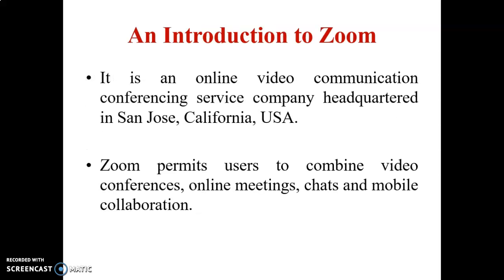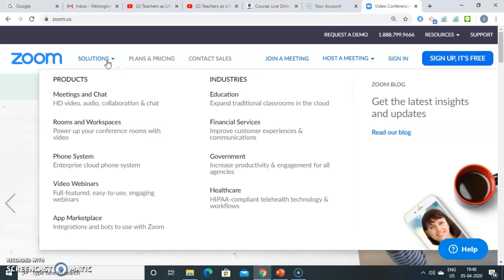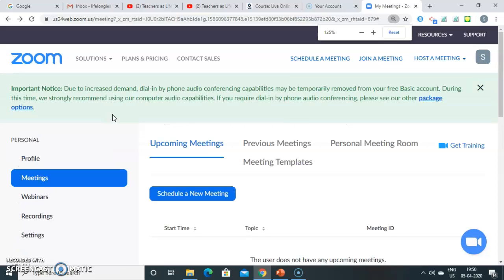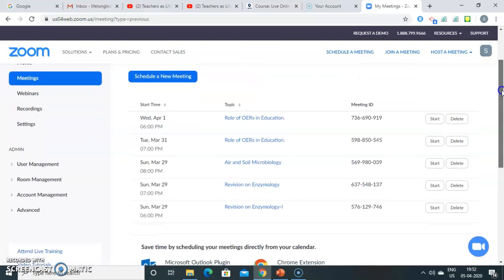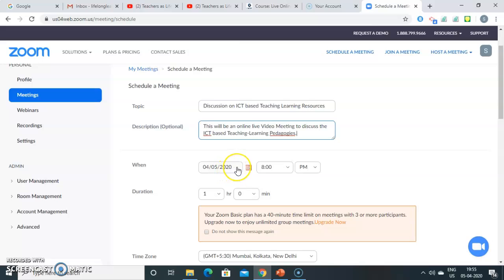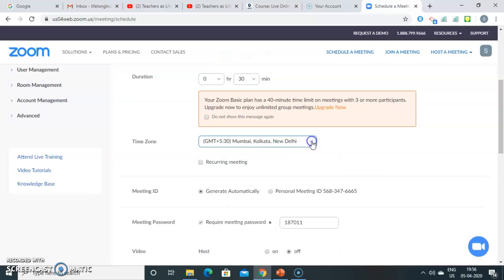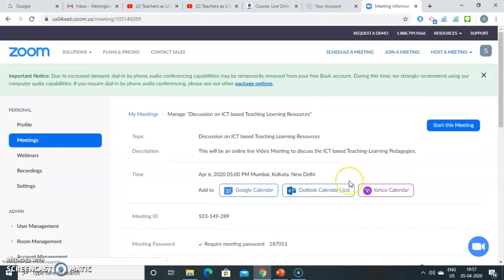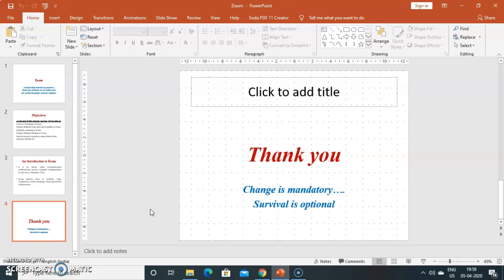Video Tutorial on use of Zoom.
This video tutorial will enable learners to use Zoom for the schedule of  basic online meetings, video conferences, webinars etc.